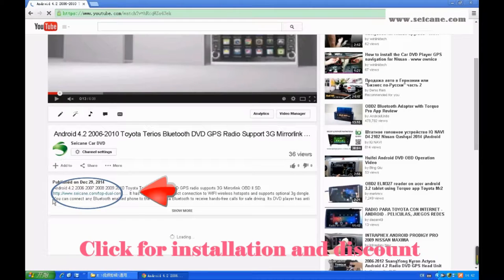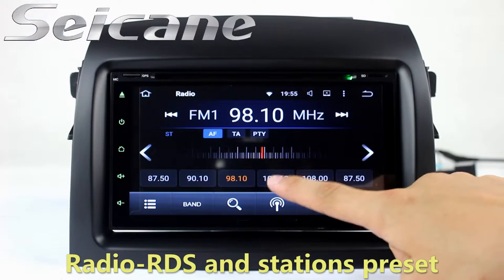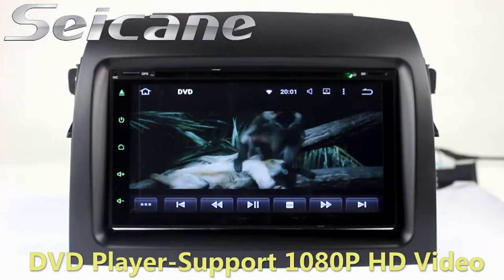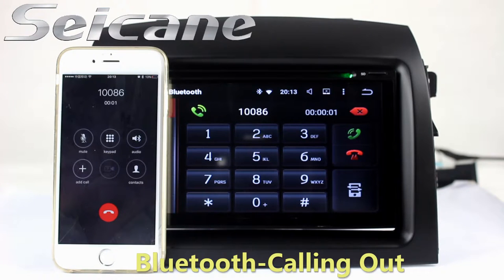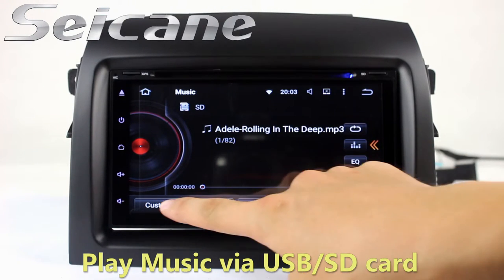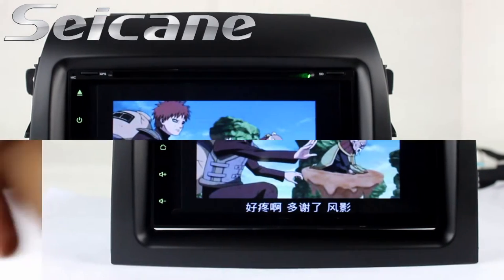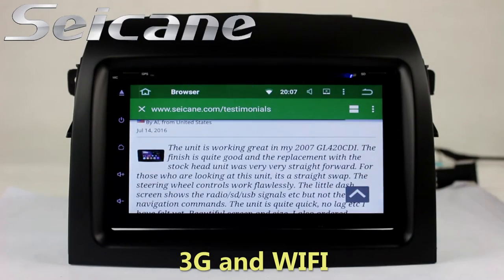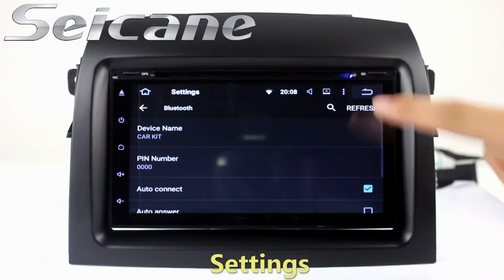Android 5.1.1 2004-2010 Toyota Sienna cd dvd player radio gps bluetooth music with DAB USB SD AUX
Intelligent Android 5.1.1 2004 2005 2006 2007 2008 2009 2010 Toyota Sienna cd dvd player radio gps bluetooth music with DAB USB SD AUX. More about installation and wiring diagram Key Functions: High Speed 3G&WiFi Internet: The system supports surfing internet via 3G or WiFi. It comes with WiFi module. You can perform Google search on the road with quick search box, play online games, watch videos, download online data and check emails by connecting to any WiFi hotspot in range or 3g internet. UI: With exquisite and user-friendly user interface, you can set any of your favorite application icons as shortcut on the main menu and set the position of the icons according to your preference. Send a picture of your car's dashboard with the year and model enclosed to our now, and our pre-sale service team will check if this system work with your car. Wish you like it.